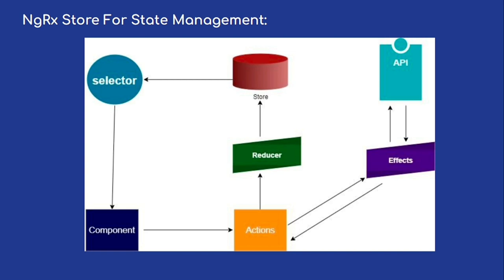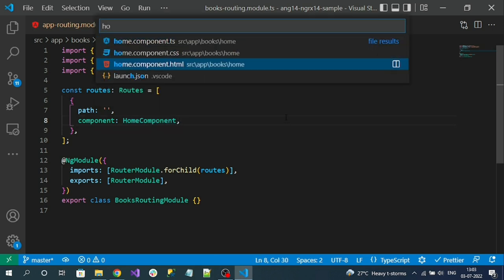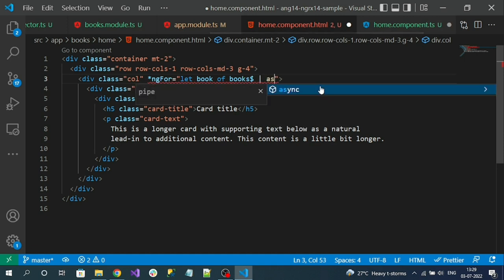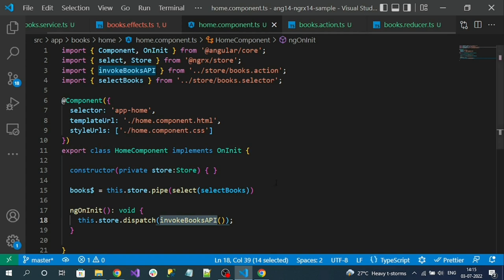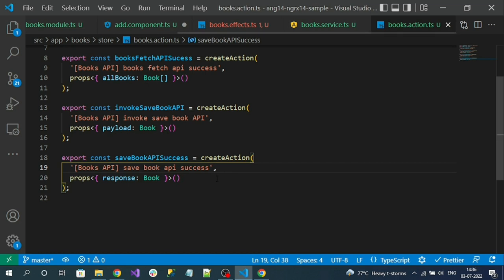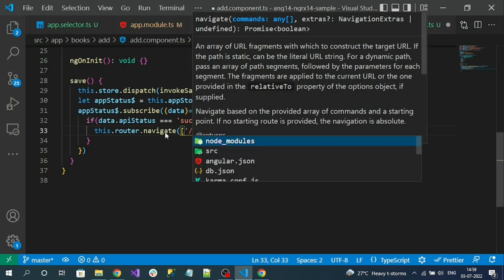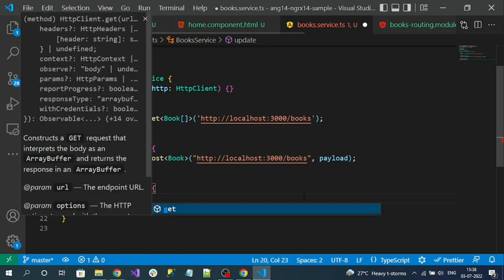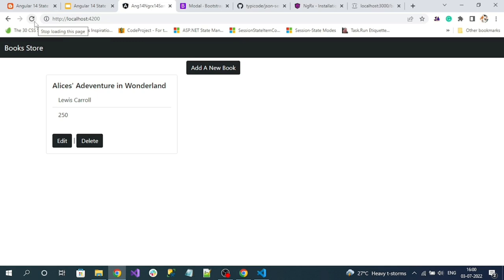Angular 14 State Management CRUD Example With NgRx(14)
Hi everyone,

This video is about - Angular 14 State Management CRUD Example With NgRx(14)

(00:00) Introduction
(05:28) Creating angular(14) application
(06:42) Install bootstrap package
(10:15) JSON Serve configuration(Fake API)
(15:30) Creating feature angular module(eg: Books Module)
(16:27) Creating 'Home' Component
(17:37) Lazy load modules
(20:57) Install '@ngrx/store' package
(21:40) Install '@ngrx/effects' package
(22:35) Install '@ngrx/developor-tool' package
(23:49) generate 'books.ts' (state of the store)
(26:22) generate 'books.reducer'(Reducer)
(26:53) generate 'books.selector'
(27:10) generate 'books.action'
(27:41) generate 'books.effects'
(29:28) Implement Read Operation,
(34:57) Register Feature StoreModule
(46:36) generate 'book.service.ts'
(47:50) Get API call
(50:08) Creating effect to invoke get API call
(55:51) Implementing logic to store get API response into the store state
(01:00:20) Registring the Effect feature module
(01:03:04) Implement Create Operation
(01:03:26) Create 'Add' angular component
(01:11:13) Crating effect to invoke save API call
(01:17:45) Logic to add newly created item into the store state
(01:24:04) Implementing global/shared/app level state management store
(01:42:43) Implement Update operation
(01:42:53) Crate 'Update' angular component.
(01:45:45) Create a selector by id
(01:57:34) Creating effect to invoke update API call
(01:59:44) Implement logic to update the item in the store
(02:02:35) Implementing Delete operation
(02:04L47) Create effect to invoke the delete API call